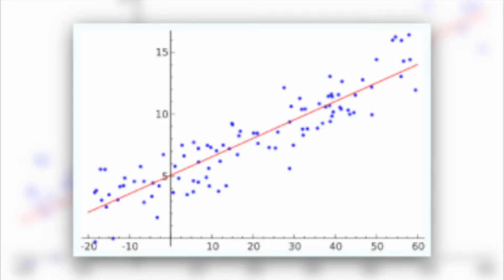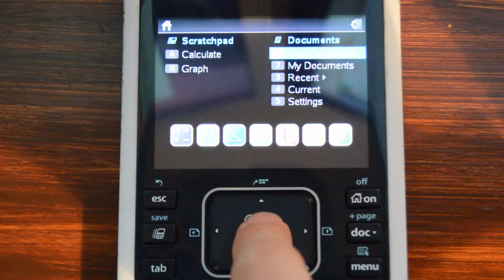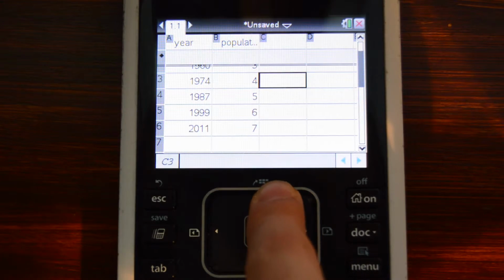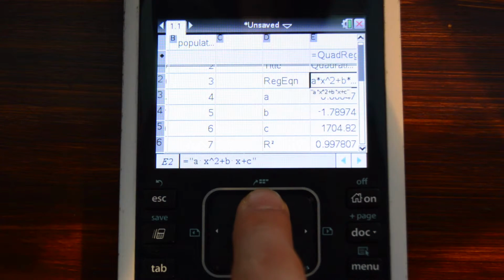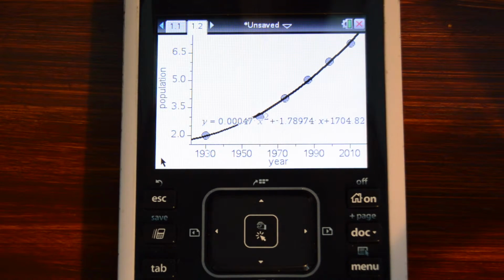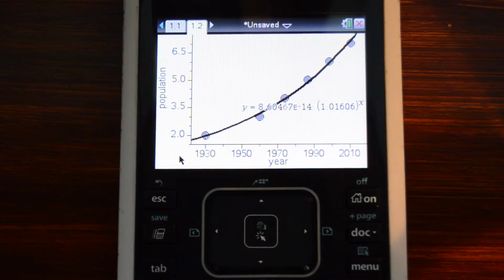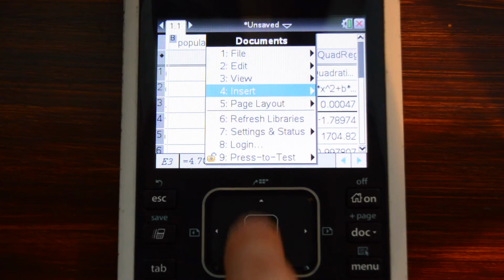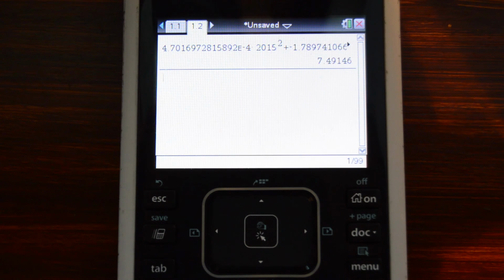Finding Regressions on the TI‑Nspire CX - Jacob Richman